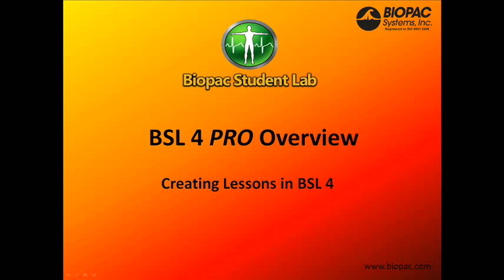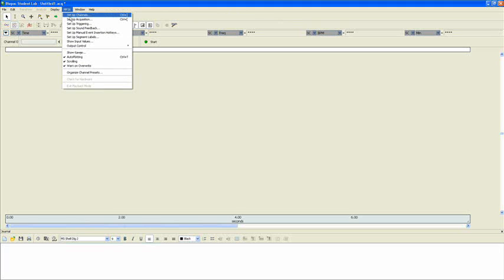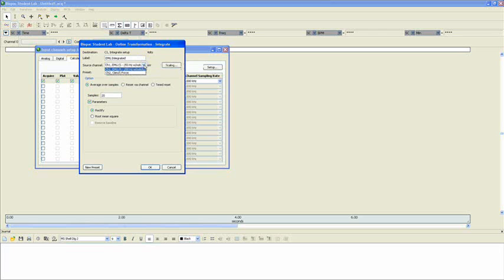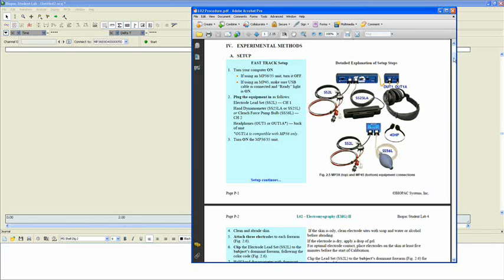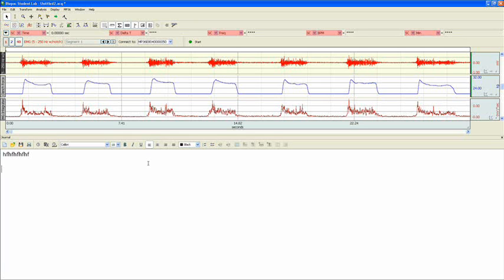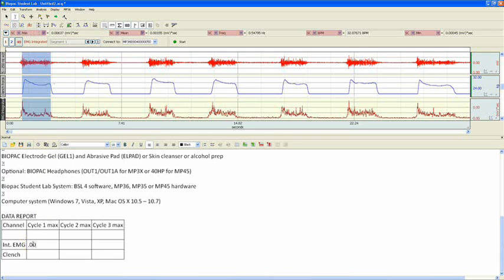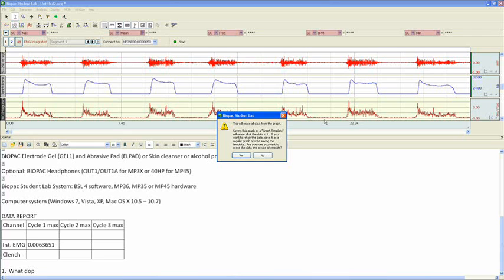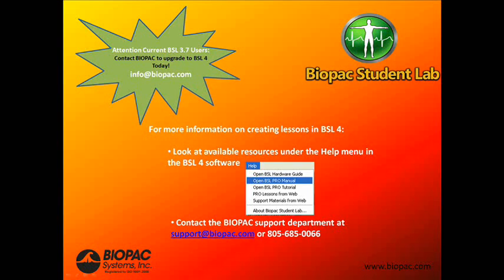Creating Lessons in BSL 4 PRO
This video covers creating your own lessons or experiments using NEW BSL 4 Software. Choose your signals, set up your channels and acquisition parameters, type instructions and save as a template file for future use! See the BSL Tutorials and manuals for more information.